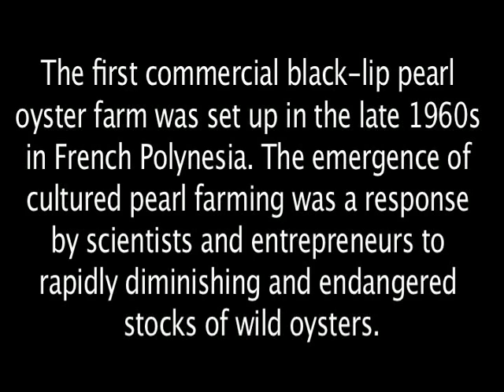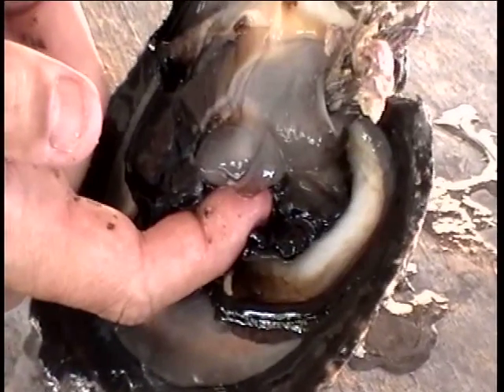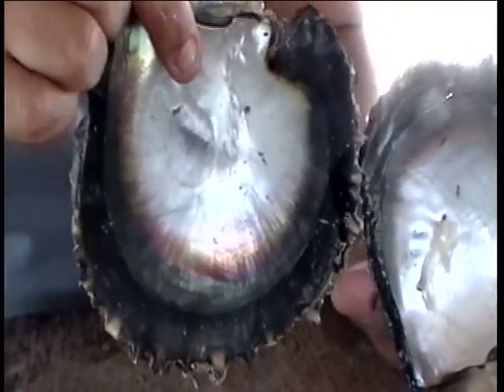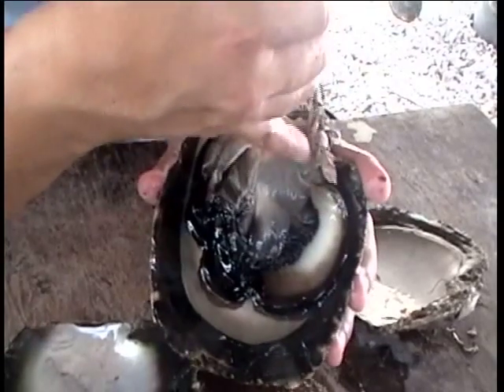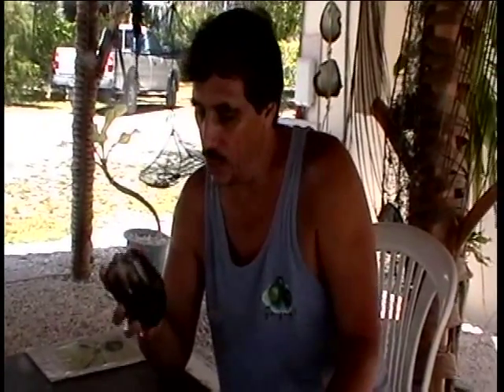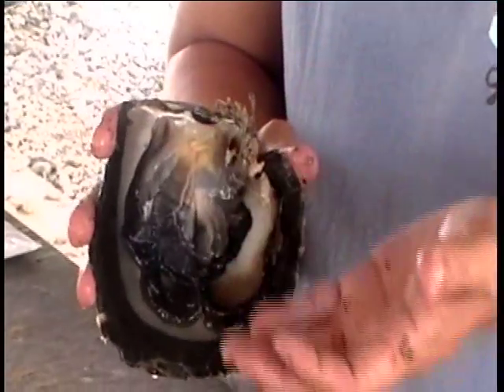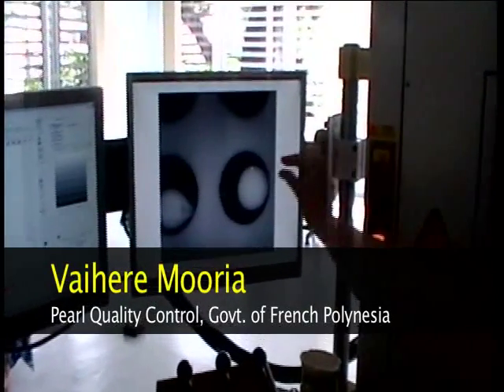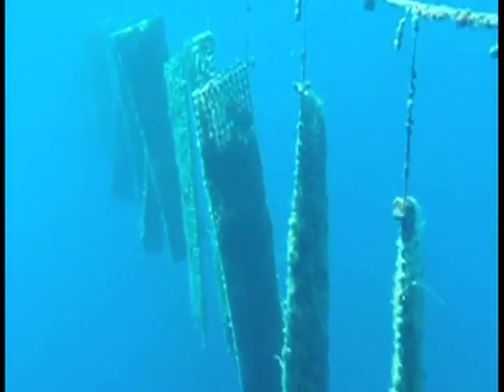Pearl Farming in French Polynesia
An overview of pearl farming techniques and practices in French Polynesia and how they might contribute to a sustainable economy in island states.